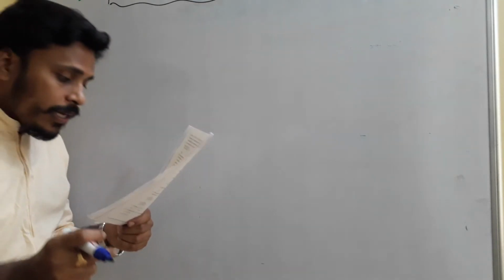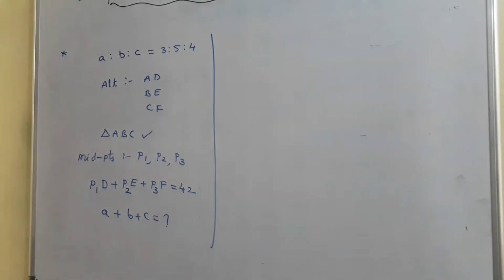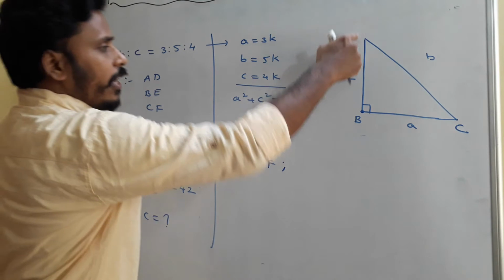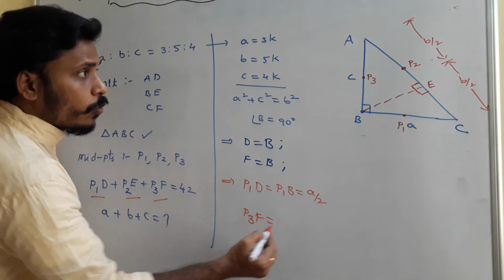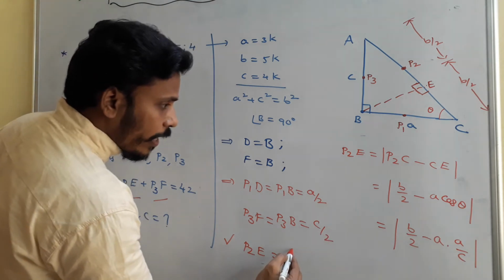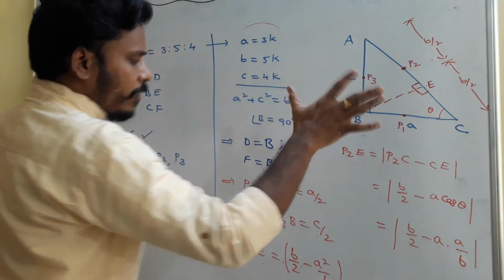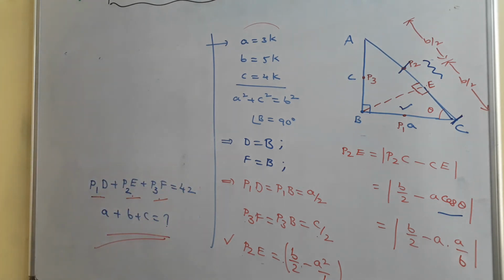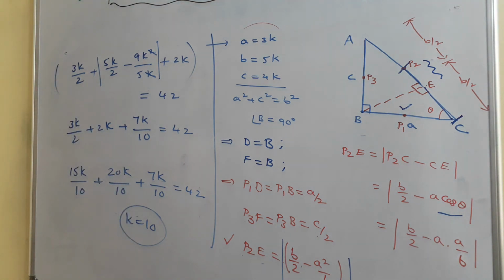A problem on altitudes from PROPERTIES of TRIANGLES